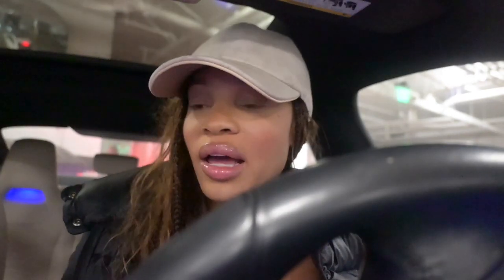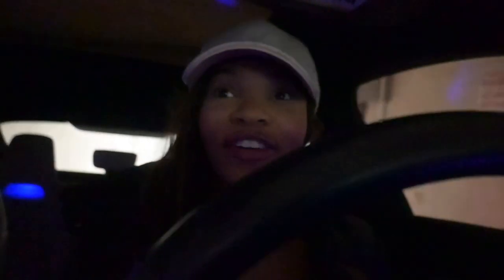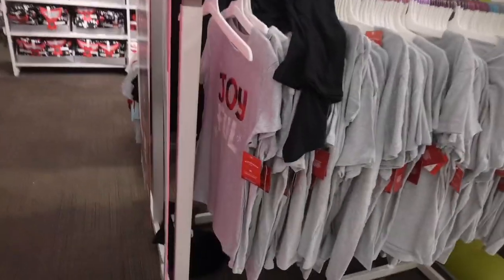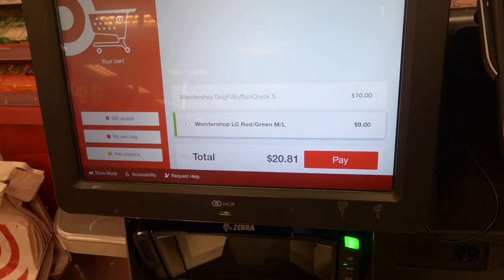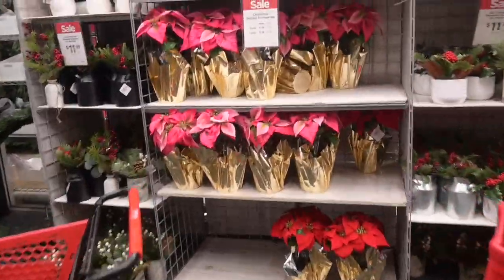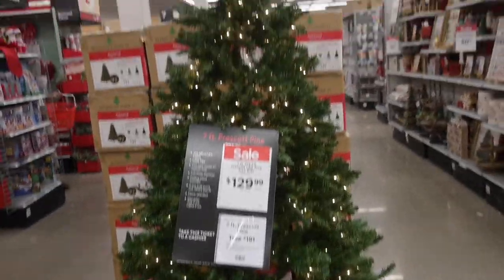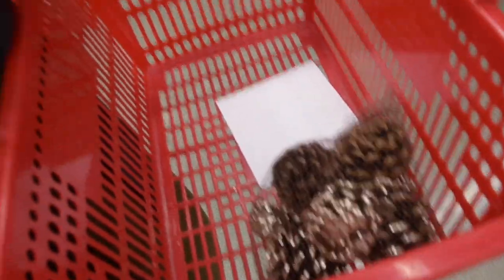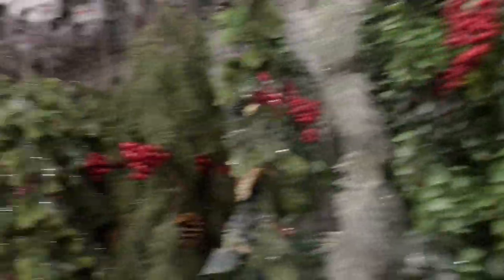Shopping for a Christmas Tree! Vlogmas Day 2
Candle link

Camera I use :

Nikon - Z 30 4K Mirrorless Camera w/ NIKKOR Z DX 16-50mm f/3.5-6.3 VR Lens - Black